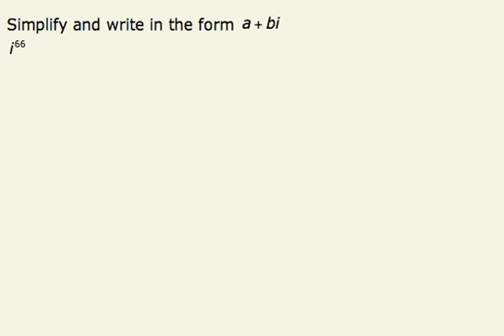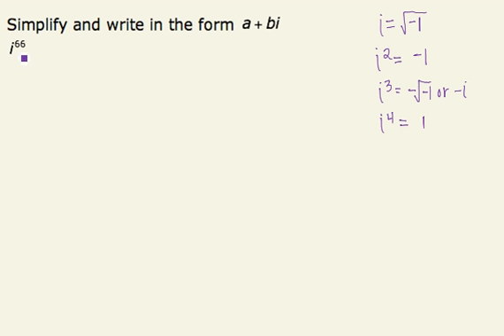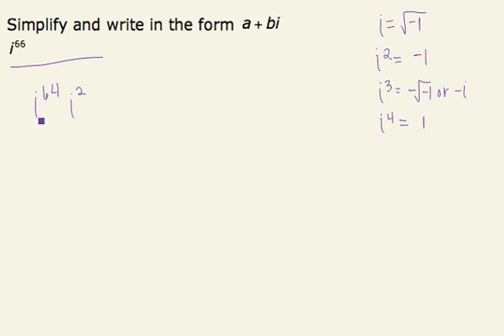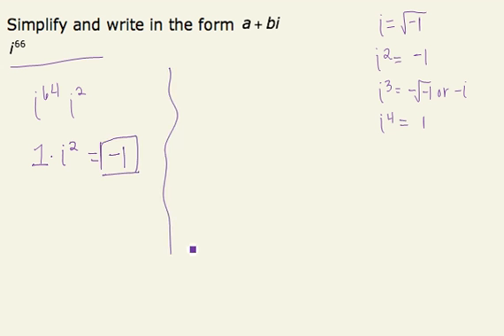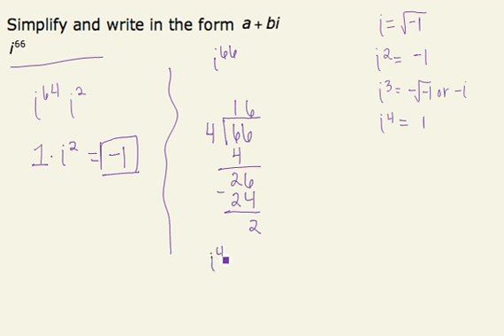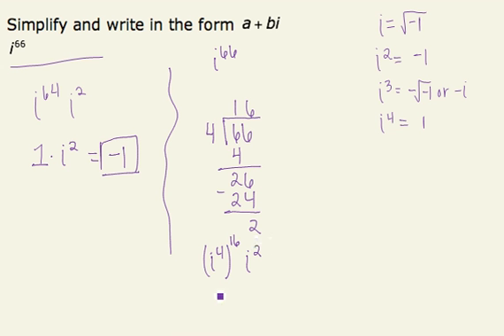Simplify Complex Numbers (Exponent) (cc)